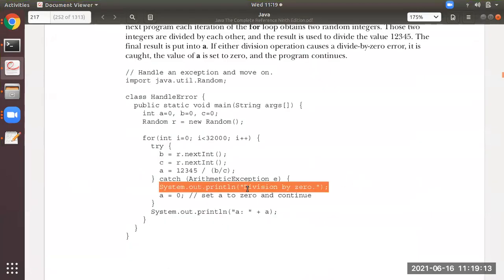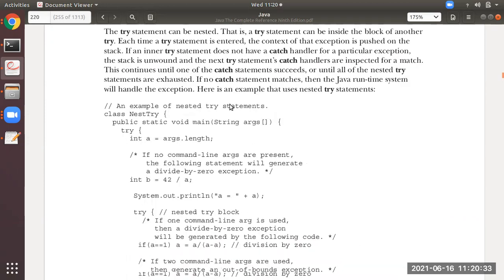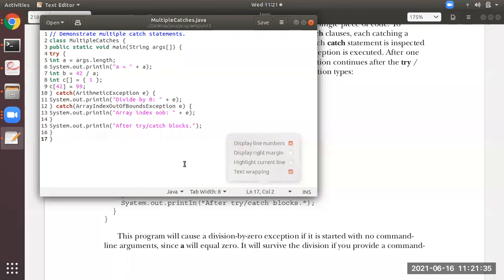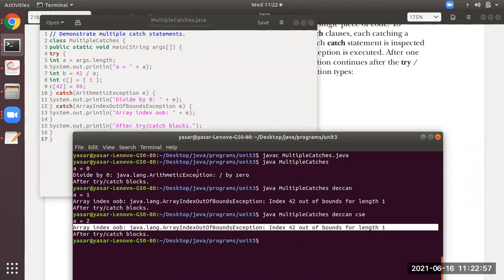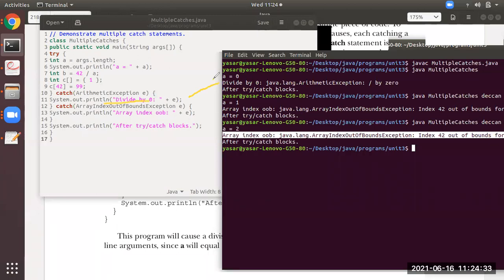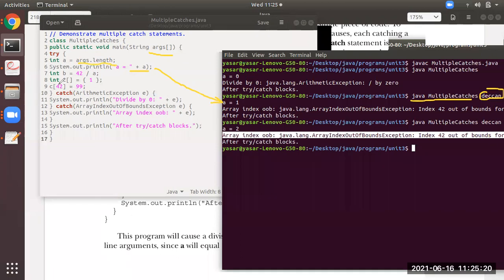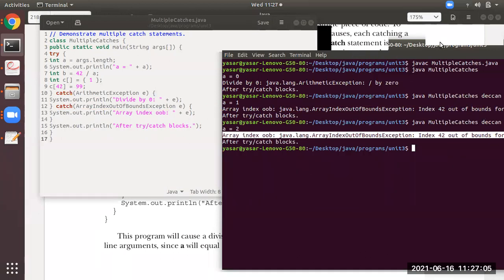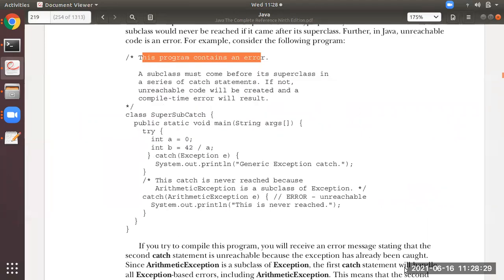Chapter-10(ii) Exception Handling